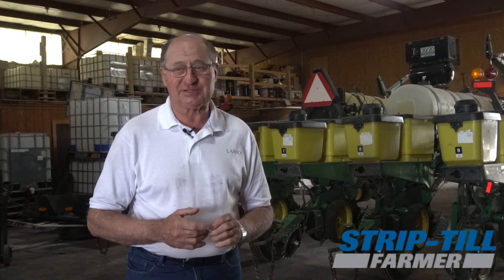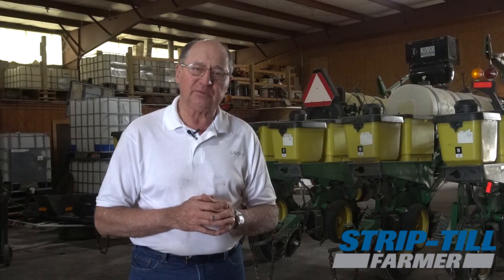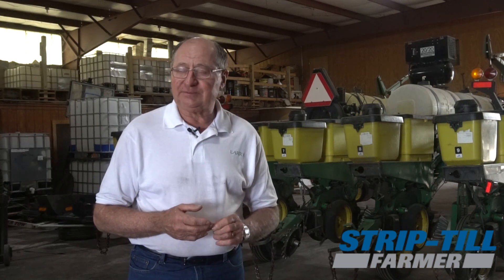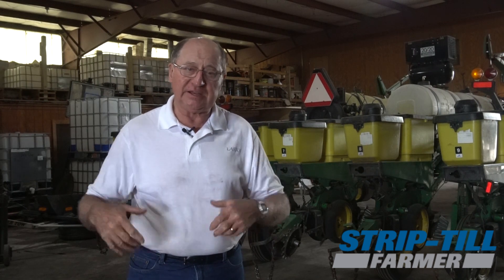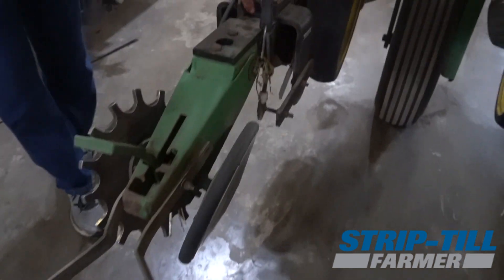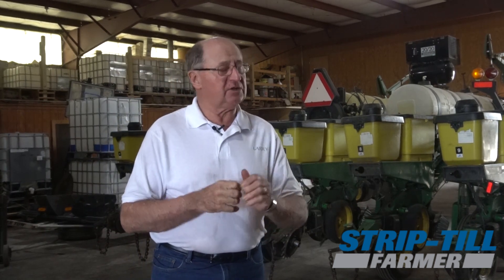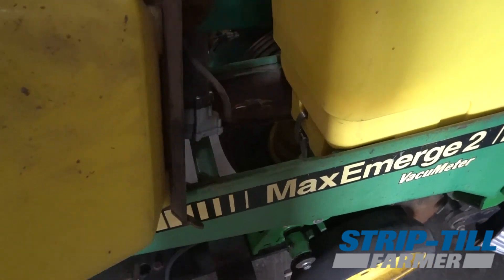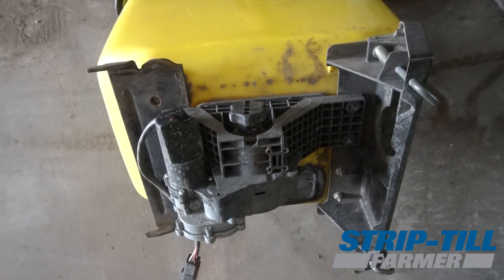Modifying Planter Row Units to Improve Performance in Strip-Tilled Fields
Streator, Ill., strip-tiller Larry Tombaugh shares his front-to-back setup of his 1994 12-row John Deere 7200 vac planter and explains some of the recent modifications to his row units to include trimming down his spike wheels to accommodate softer soils and the addition of Precision Planting's RowFlow seed rate sensing tool.